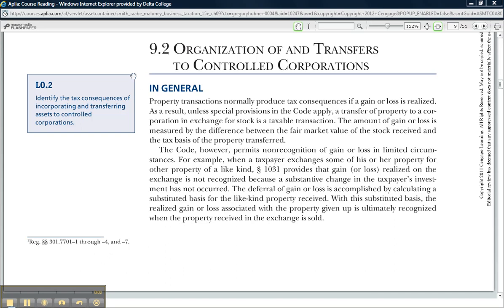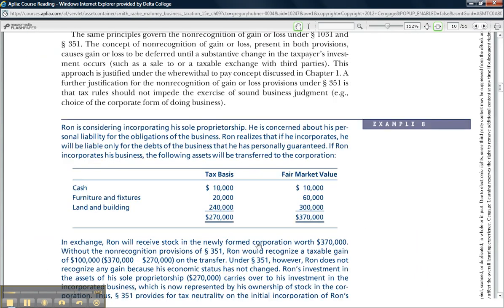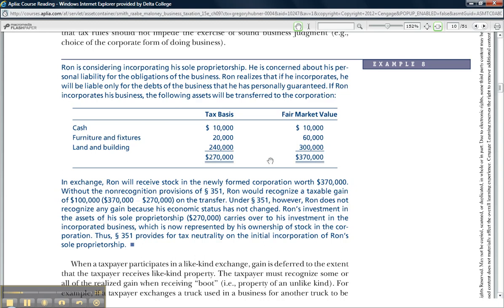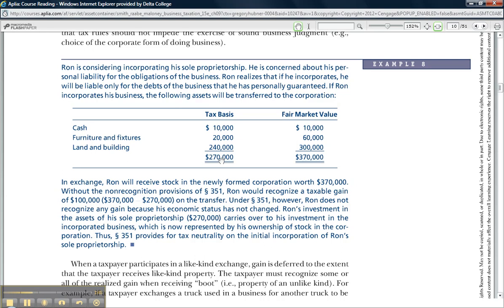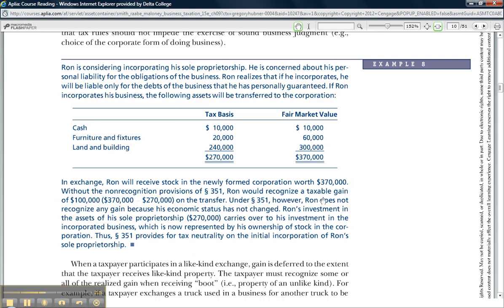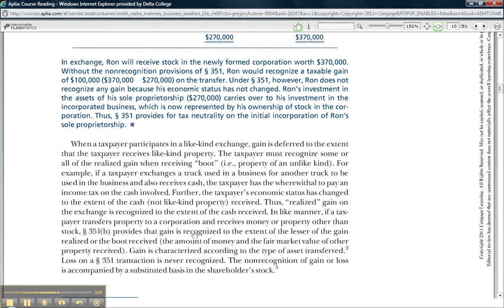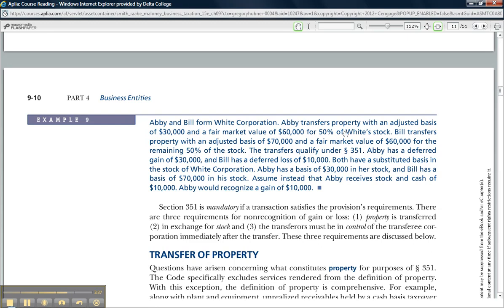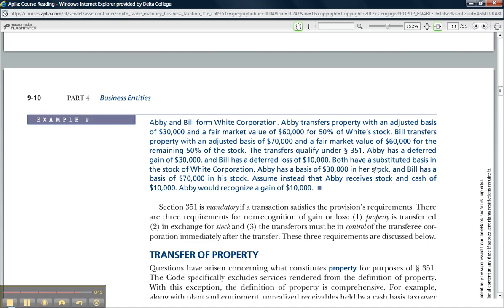ACC215 Chapter 9, LO 2 part 1